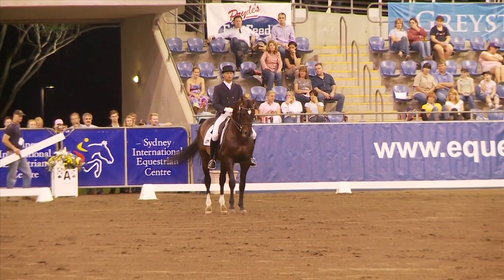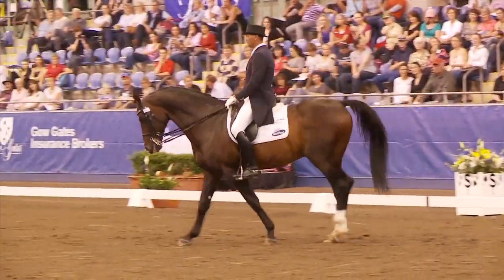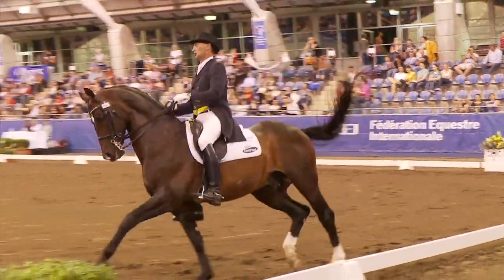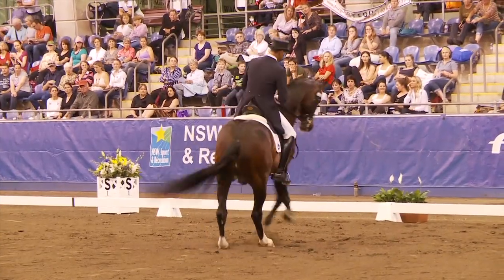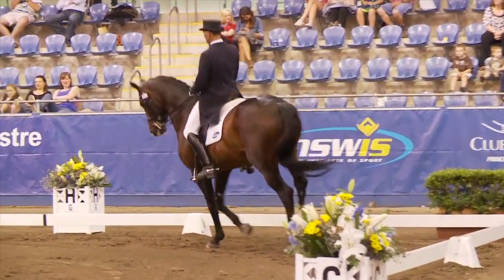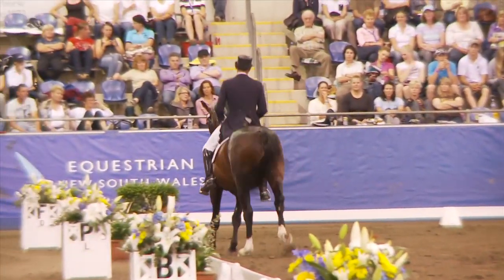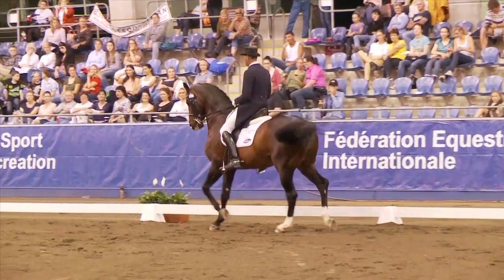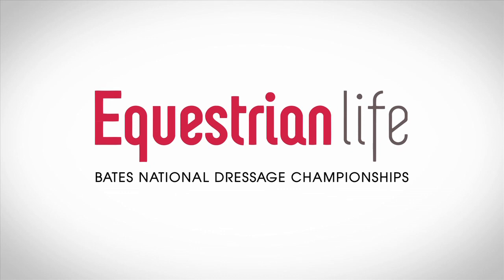Tor Van Den Berge and Fisherman's Friend Grand Prix Special Dressage Nationals 2011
Tor Van Den Berge and Fisherman's Friend Grand Prix Special Dressage Bates Nationals 2011.